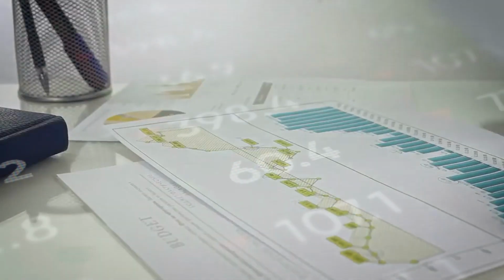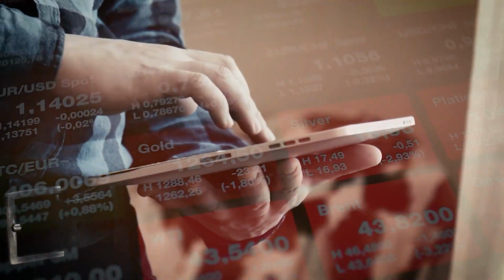What Are ETF Dividends and How Do They work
Welcome to What Are ETF Dividends and How Do They work | How Do ETF Dividends Work video.

Dividend ETFs: A Passive Way to Earn Income

Dividend ETFs are a type of exchange-traded fund (ETF) that tracks a basket of dividend-paying stocks. This means that when you invest in a dividend ETF, you are essentially investing in a diversified portfolio of dividend-paying companies.

There are many benefits to investing in dividend ETFs. First, they offer a passive way to earn income. This means that you don't have to spend time picking individual stocks or managing your portfolio. Second, dividend ETFs are typically more tax-efficient than other types of investments, such as mutual funds. Third, dividend ETFs can help you to diversify your portfolio and reduce your risk.

In recent years, dividend ETFs have become increasingly popular. This is due in part to the fact that investors are looking for ways to generate income in a low-interest rate environment. Additionally, dividend ETFs have become more accessible, with many brokerage firms now offering them commission-free.

If you are looking for a way to earn income and diversify your portfolio, then dividend ETFs may be a good option for you. However, it is important to do your research before investing in any ETF, as there are many different factors to consider.

Here are some additional tips for finding the best dividend ETF for you:

Consider your investment goals. Are you looking for a high yield or a steady stream of income?
What is your risk tolerance? Some dividend ETFs are more volatile than others.
What is your time horizon? If you are planning to retire soon, you may want to choose an ETF with a higher yield.

Consider the fees. Some ETFs have higher fees than others.

Once you have considered these factors, you can start to research different dividend ETFs. There are many resources available online to help you compare different ETFs.

▶️Here are the main considerations when finding or buying best dividend ETF:

An ETF dividend is a distribution of income that an exchange-traded fund (ETF) pays to its shareholders. ETFs that track dividend-paying stocks typically pay dividends to their shareholders on a quarterly basis. The amount of the dividend is determined by the ETF's underlying holdings and the dividend policy of the companies in those holdings.

ETF dividends work in much the same way as dividends from individual stocks. When a company declares a dividend, it sends a portion of its profits to its shareholders. In the case of an ETF, the dividend is paid out to shareholders based on the number of shares they own.

ETF dividends are typically paid in cash, but they can also be paid in shares of the ETF itself. This is known as a dividend reinvestment plan (DRIP). When you participate in a DRIP, your dividends are automatically reinvested in the ETF, which can help you to grow your investment over time.

ETF dividends can be a great way to generate income from your investment portfolio. They can also help to reduce your risk by diversifying your portfolio with a variety of dividend-paying stocks.

Here are some of the benefits of ETF dividends:

Income: ETF dividends can provide a steady stream of income for investors.
Diversification: ETF dividends can help to diversify your portfolio and reduce your risk.
Tax efficiency: ETF dividends are typically more tax-efficient than dividends from individual stocks.
Liquidity: ETF dividends are easily accessible and can be traded on a variety of exchanges.
If you are considering investing in ETFs, it is important to understand how ETF dividends work. By understanding the benefits of ETF dividends, you can make an informed decision about whether or not they are right for you.